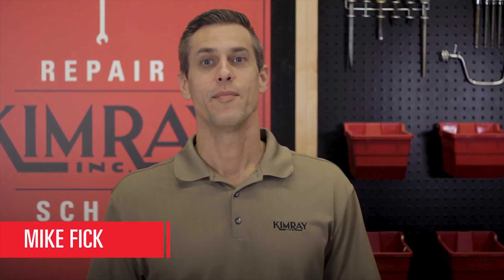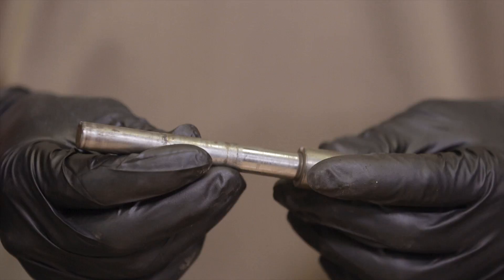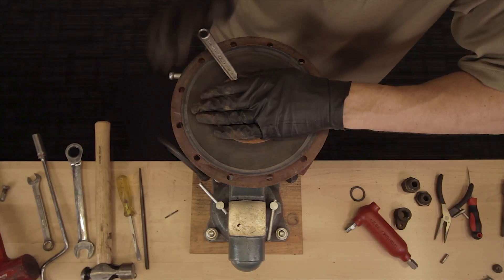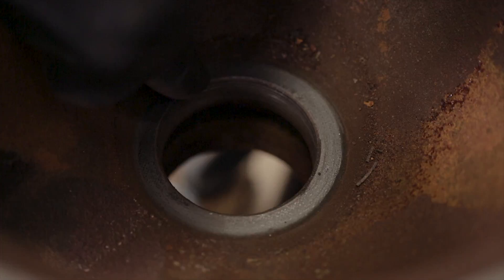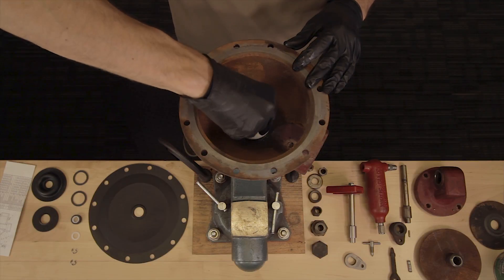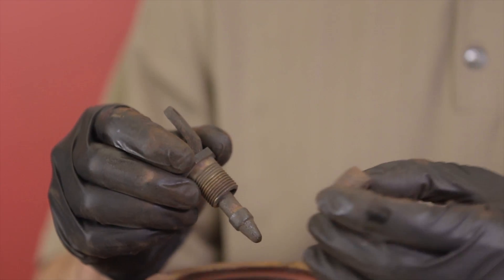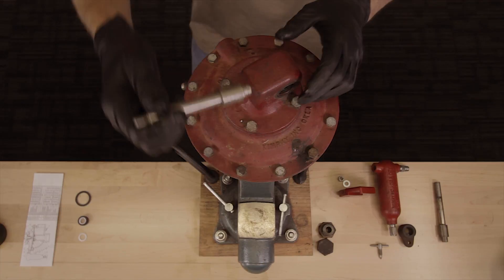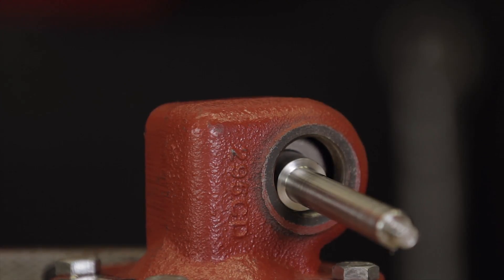Kimray Treater Valve Repair 🔧 [Weight-Operated Throttling Valve]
In this video, we go step-by-step to repair a Kimray Treater Valve, also known as the weight-operated throttling valve. Disassembly, inspection and assembly are all included. This valve is designed to hold liquid level in production vessels such as heater treaters, free water knockouts, and saltwater disposal systems.

0:00 Introduction
0:16 Disassembly
3:34 Inspection
4:50 Assembly
10:19 Conclusion & Other Video Recommendations